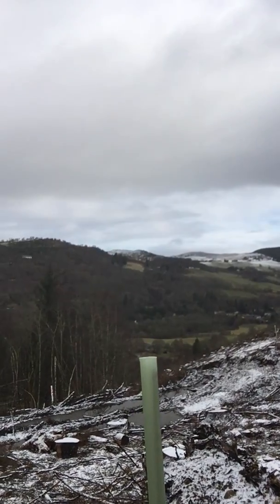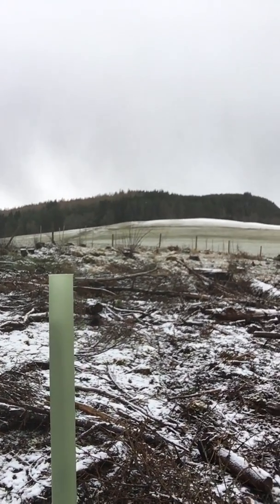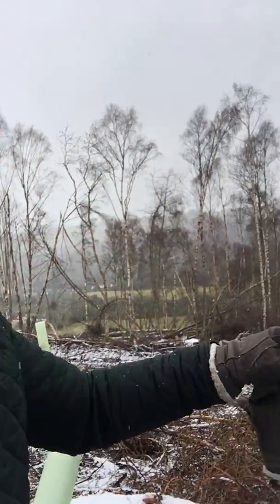Loch Ness Knitting - Woodland Work Update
A brief update on the work that is taking place in our local Loch Ness Woodland at the moment.  The area of plantation trees has been clear felled and we are on site preparing for regeneration. Our volunteer group has been out in ALL weathers to prepare the site by installing stakes and shelters.
This will mean we can work quickly when the young trees arrive and the weather improves.
Our planting plan is for a mix of native species such as Oak, Birch, Cherry, Alder and Willow.  We will also be encouraging areas of the adjacent ancient Caledonian Pine to self seed onto the higher areas.